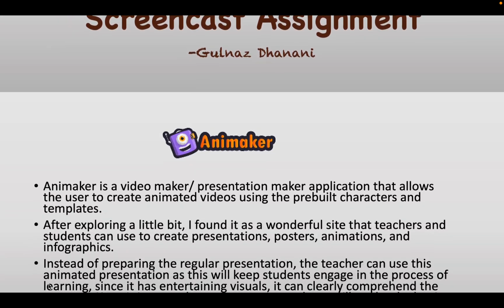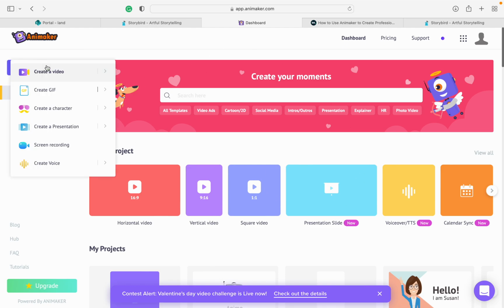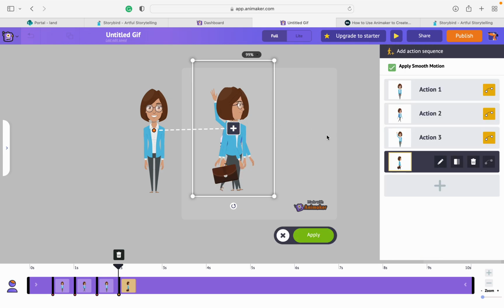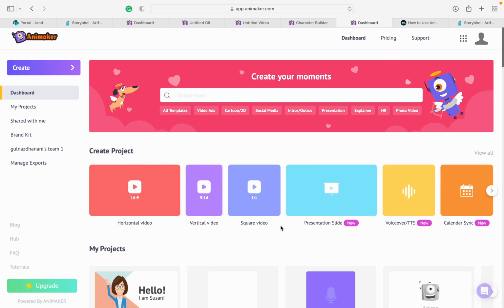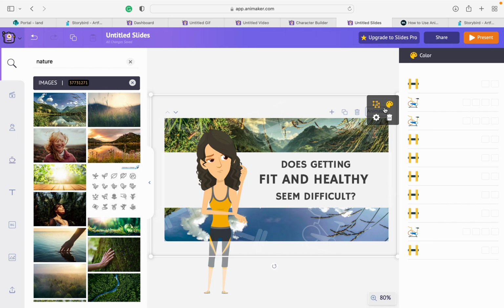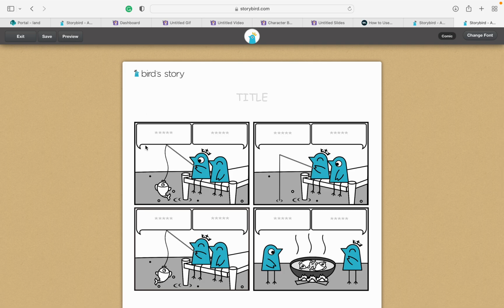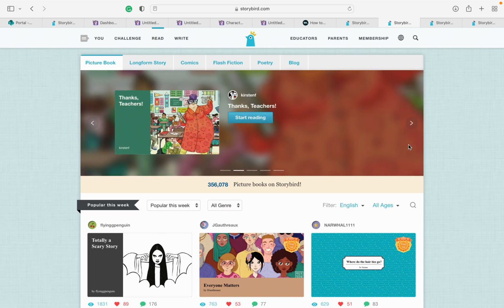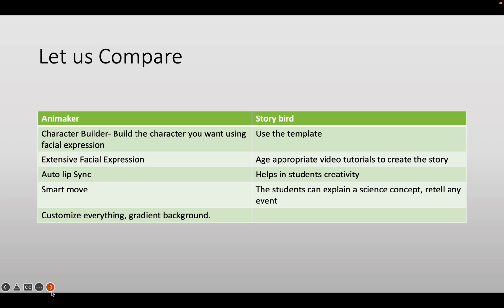Screencast Web 2 0